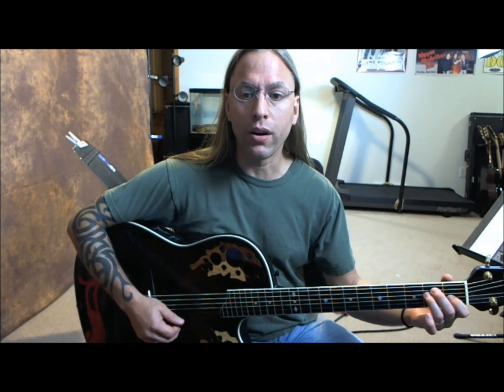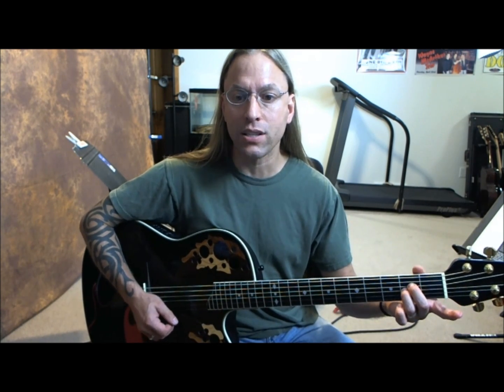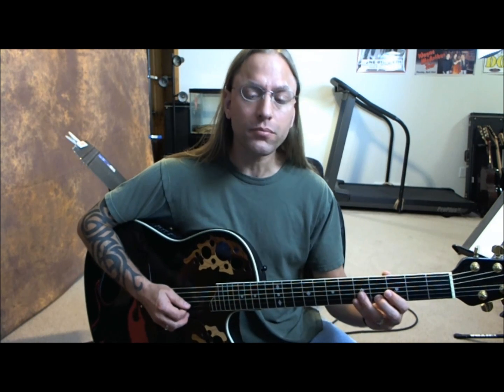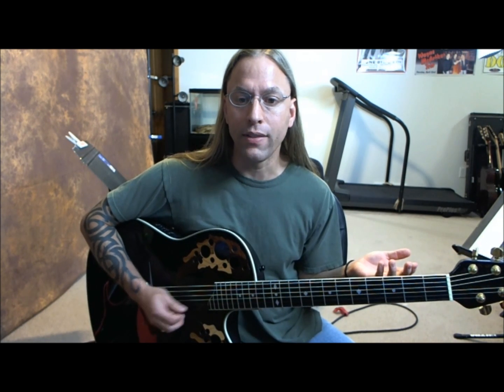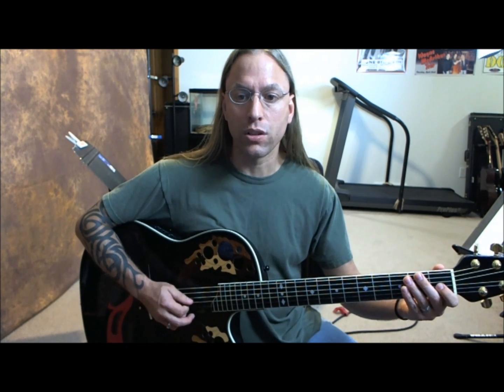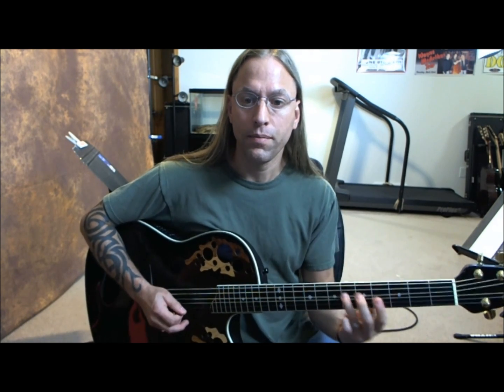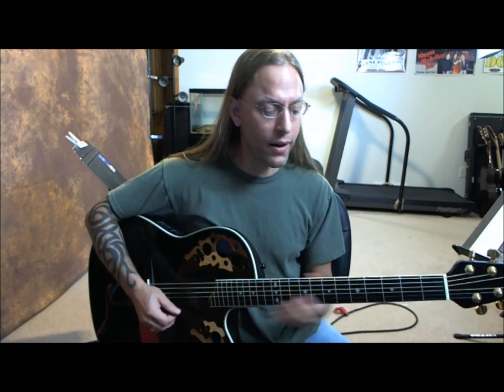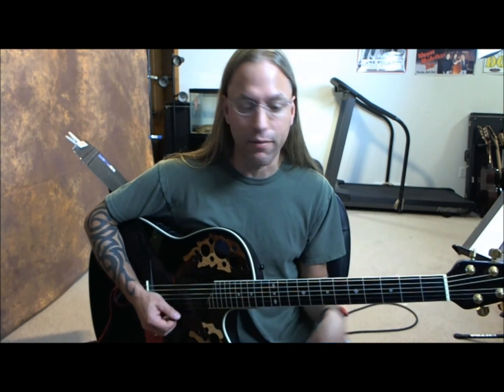Steve Stine Guitar Lesson - She Talks to Angels by the Black Crowes (standard tuning)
In this guitar lesson, Steve Stine is going to show you how to play "She Talks to Angels" by the Black Crowes in standard tuning. The original song uses a different tuning, but we get a lot of requests to play it without having to retune the guitar.

Want to write your own songs?

Does your technique need a boost? Elevate your playing with the Ultimate Guitar Practice Routine